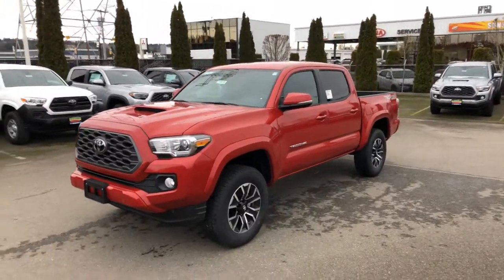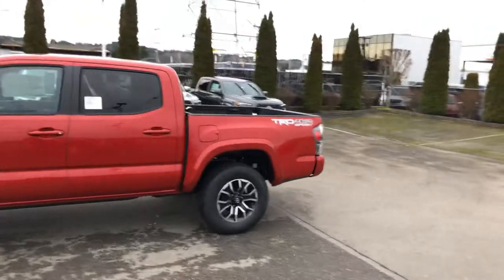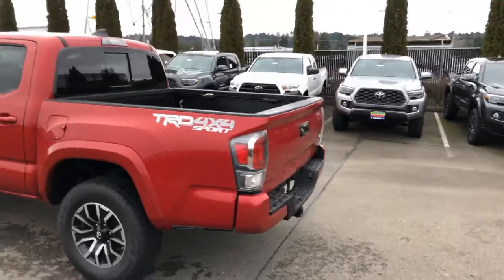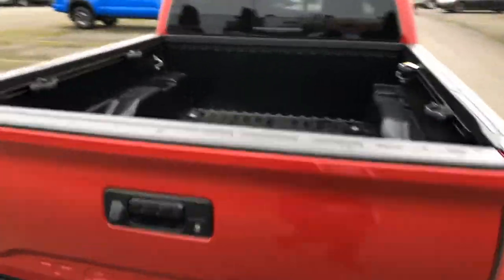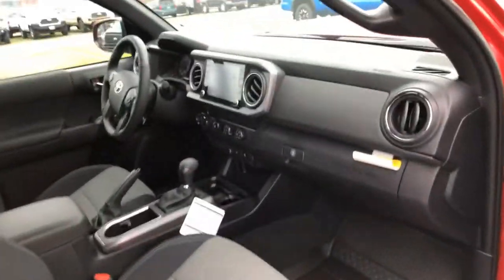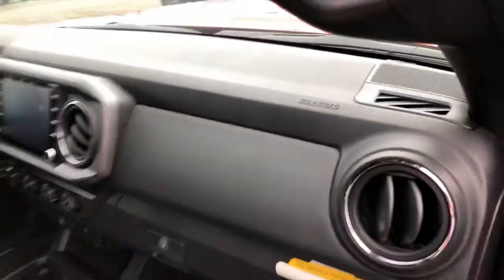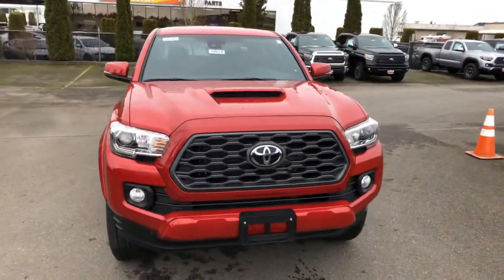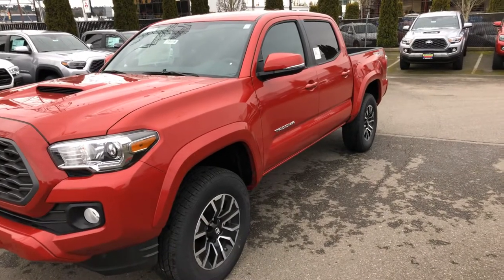2020 Tacoma TRD Sport For Jane from Ken at Doxon Toyota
2020 Tacoma TRD Sport with all new updates for 2020 including Toyota Safety Sense, power driver seat, new wheels, tail lights and front grill.  Be a part of the number 1 selling compact pick-up truck available